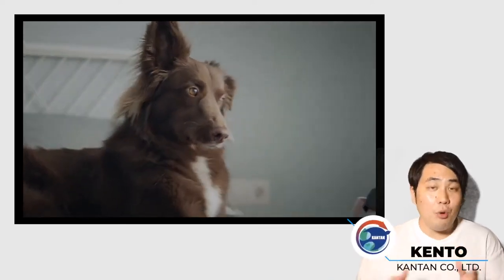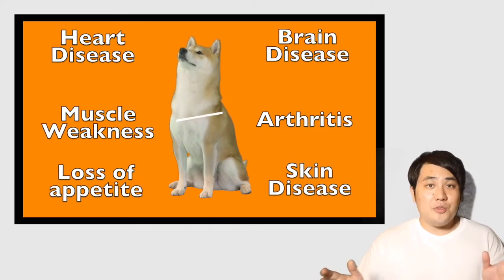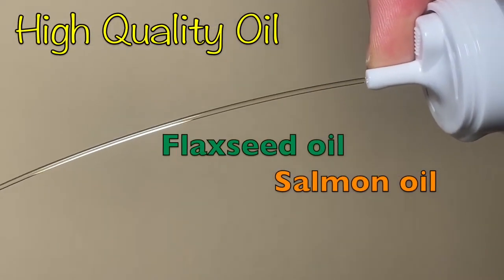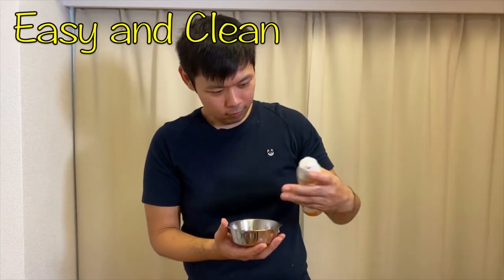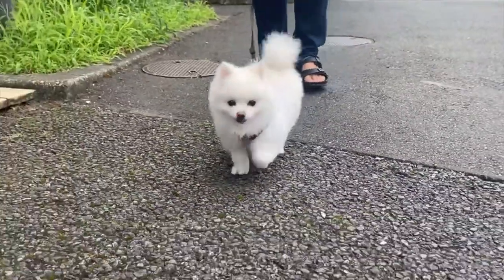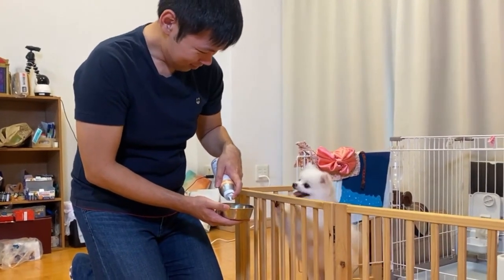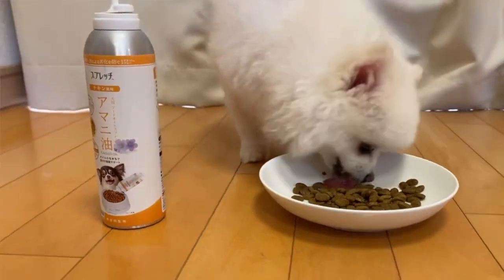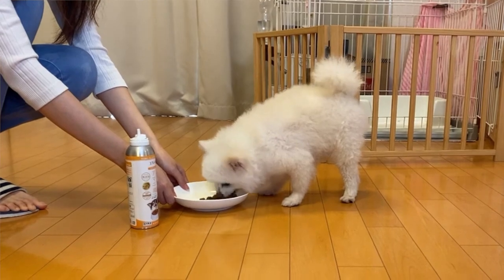【SPRETCH】The food oil spray for dogs